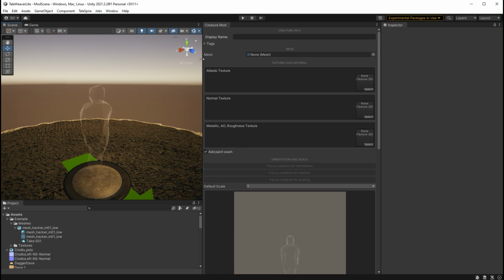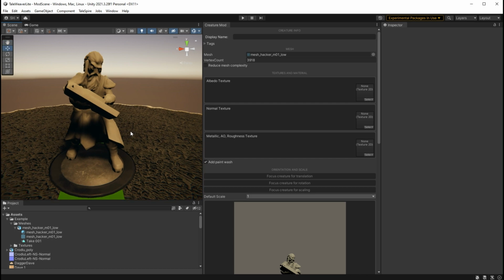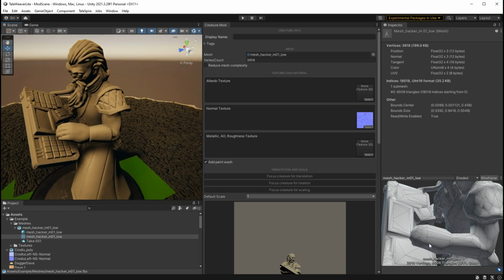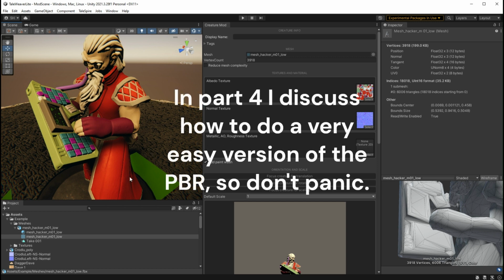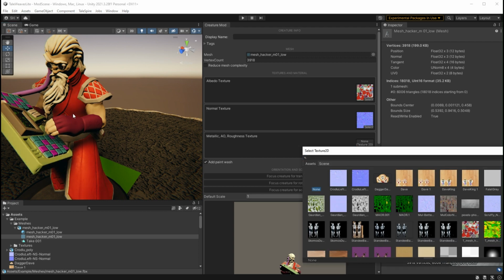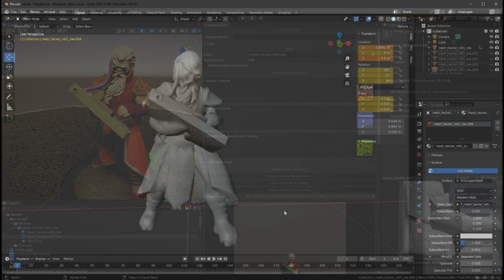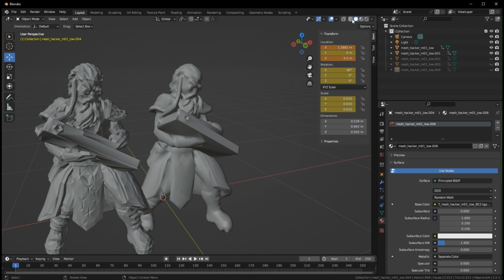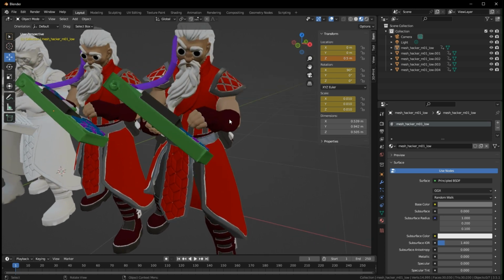High Poly to Unity / Taleweaver Ready - Part 1 Core Concepts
This is Part 1 of my series on breaking down a high poly mesh meant for 3D printing into a low poly mesh with textures that is appropriate for Unity / TaleSpire / TaleWeaver. This video takes things slow and offers a detailed explanation of the workflow. Mistakes are left in with explanations of how to correct them. This series takes the fast and loose approach to UV unwrap and texture painting. The 'correct' way using seam painting will be covered in another video for those interested. Also, if you don't want anything explained and want a rapid 'just the facts' version, that is coming soon as well.

This video covers: The basics of how our mesh, normal map, colors, and PBR work together in TaleWeaver / Blender.

00:00 Understanding the components (Mesh, Normal, Color, BPR/MOAR)
04:58 Seeing the concepts in Blender